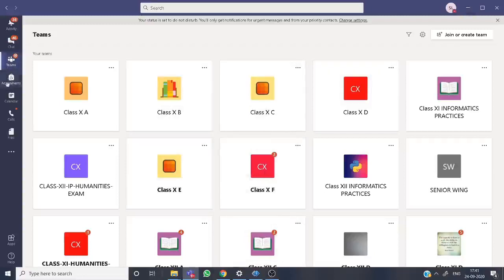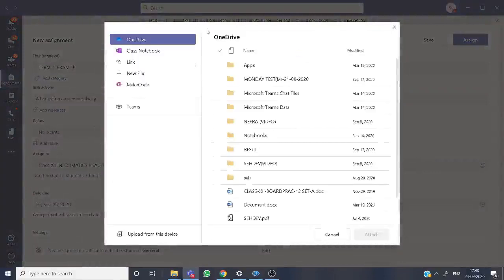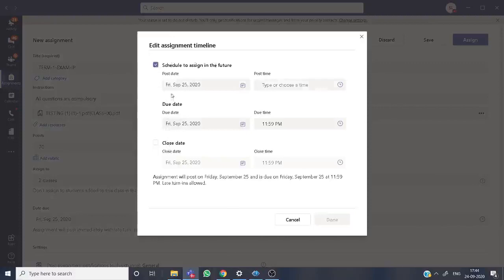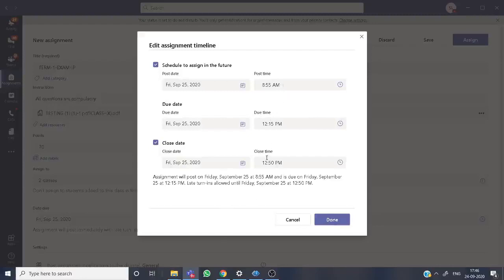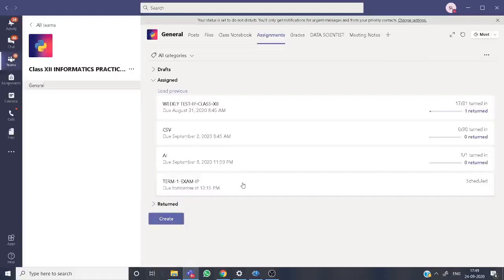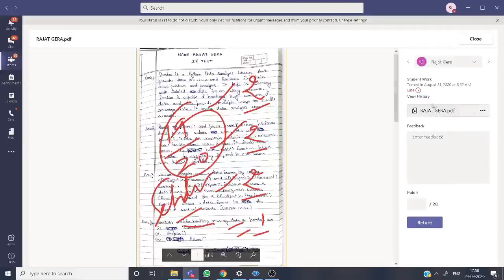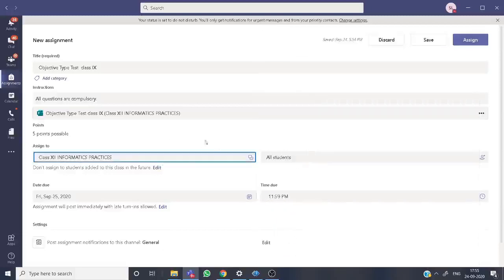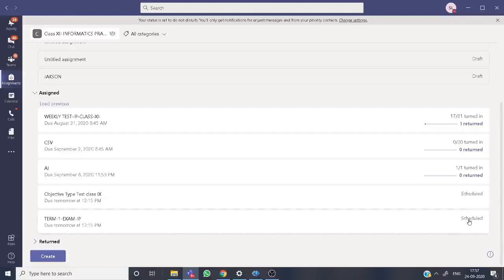HOW TO SEND QPAPER And MCQs IN MICROSOFT TEAM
How teachers  can schedule subjective and objective questions paper in Microsoft Team.